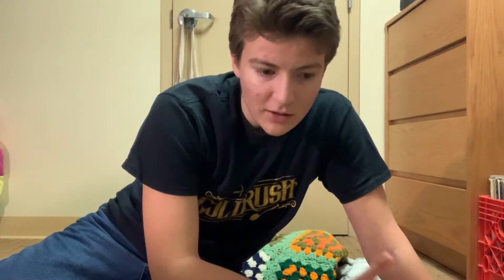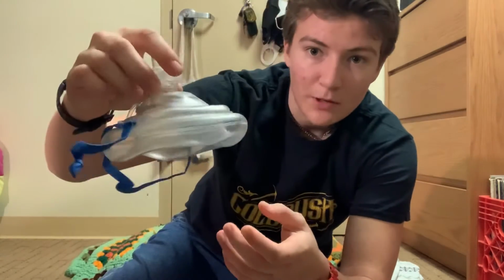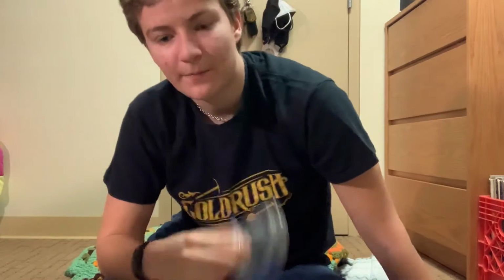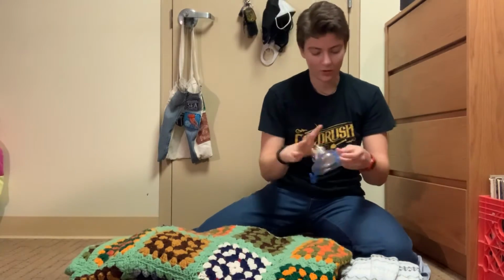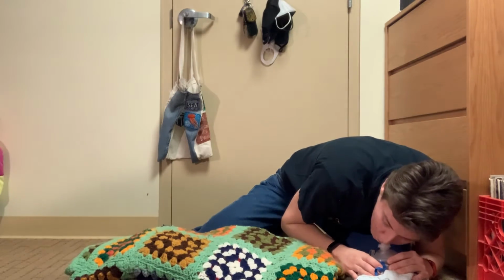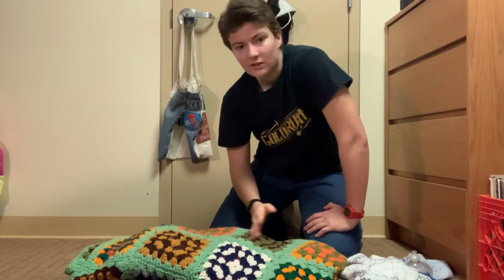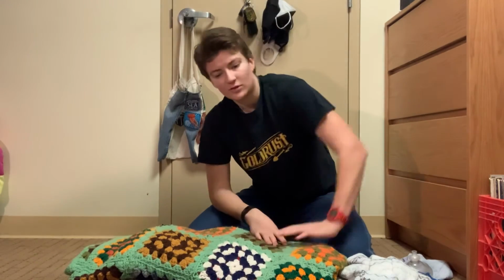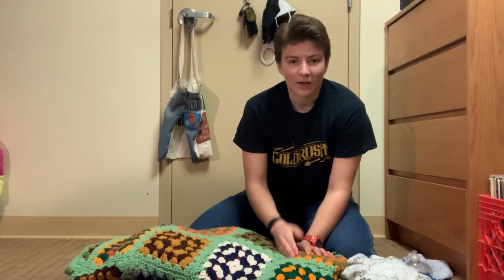Instructional Practice Assignment